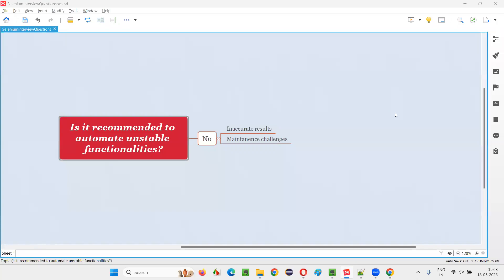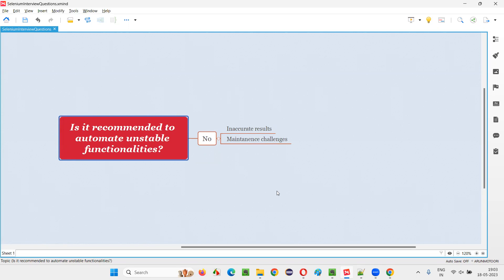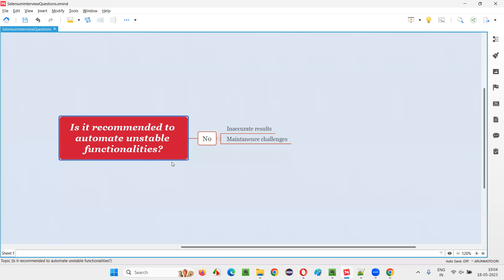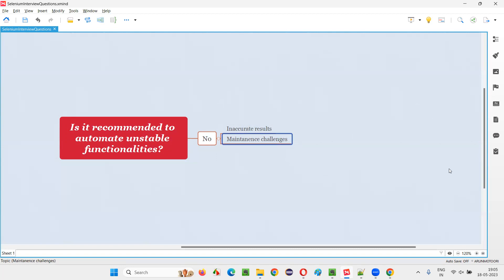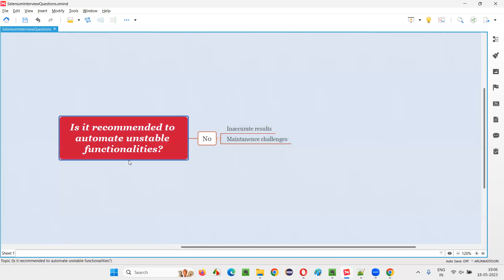Is it recommended to automate unstable functionalities (Selenium Interview Question #150)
In this session, I have answered one of the Selenium Interview Questions i.e. Is it recommended to automate unstable functionalities